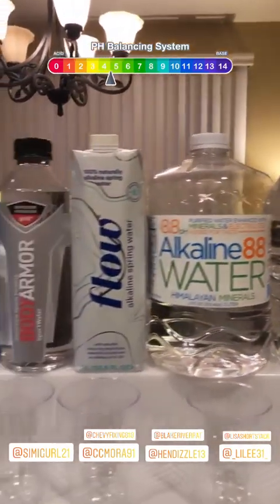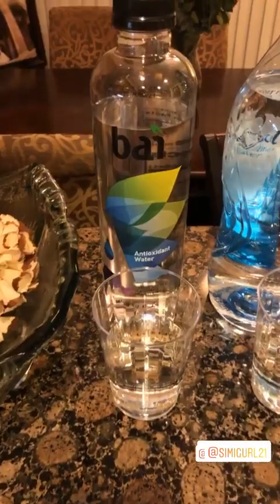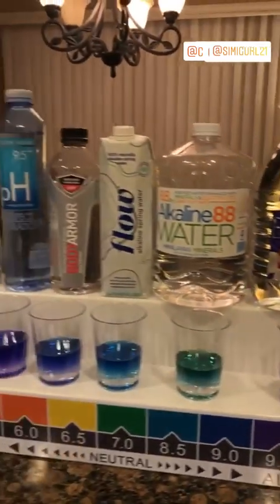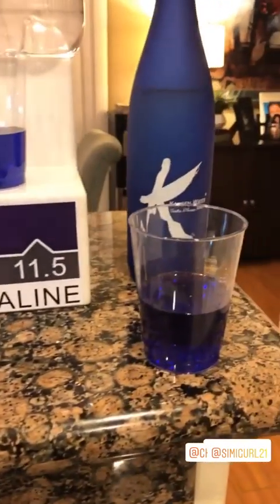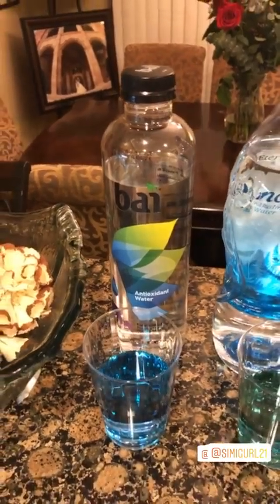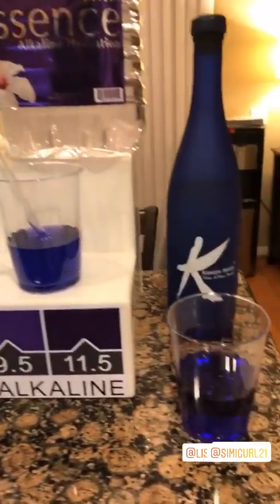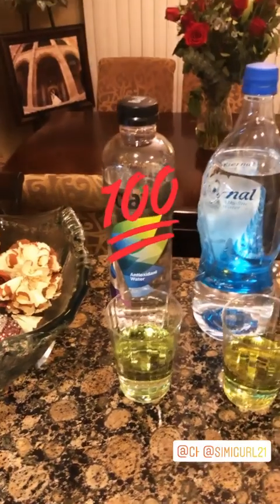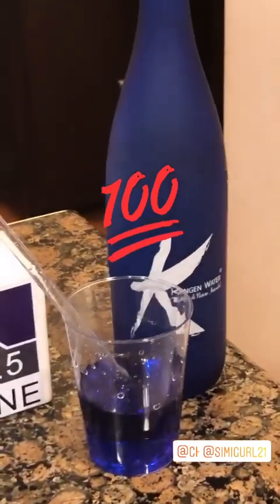PH Test for Every Bottled Water Brand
I tested the pH levels of Every Bottled Water Brand that we think is "Good" for us to drink.